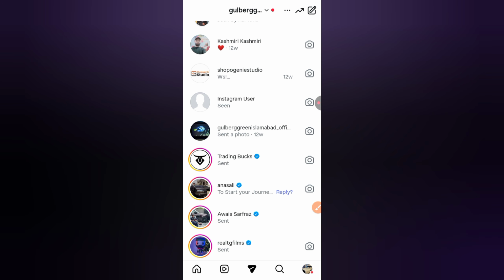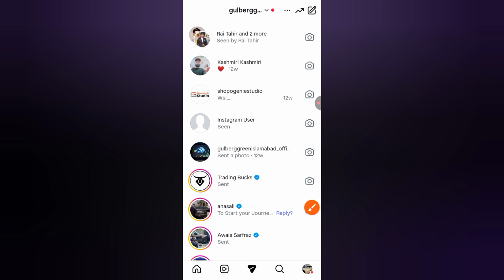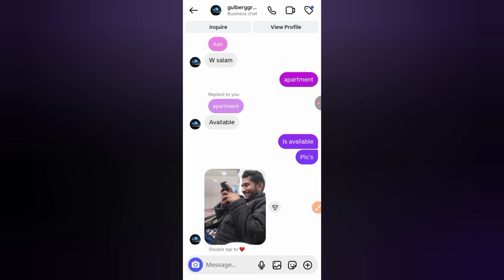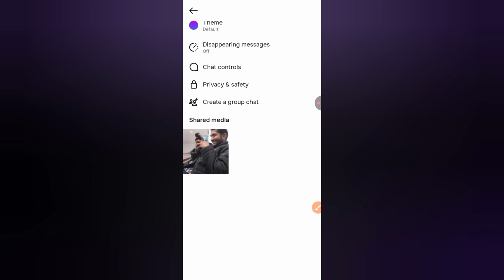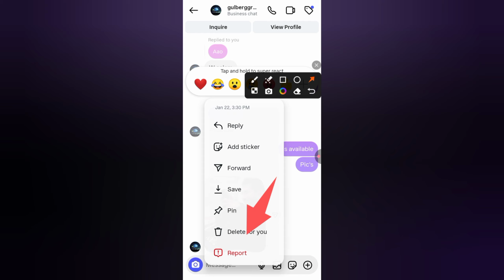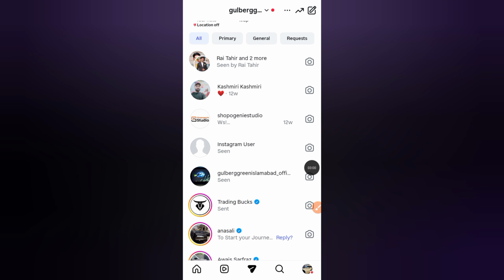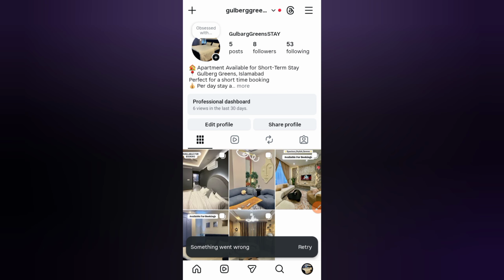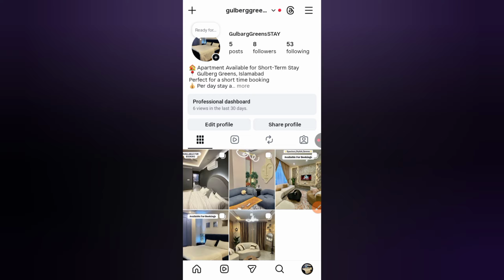How to Delete Photos From Instagram Chat Media Step by Step Guide